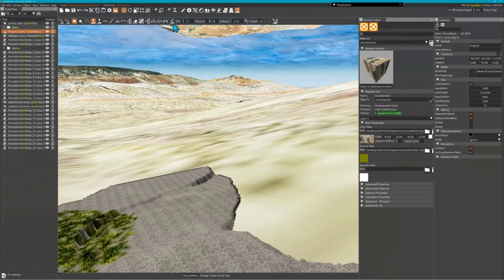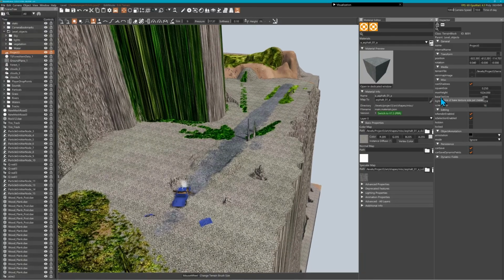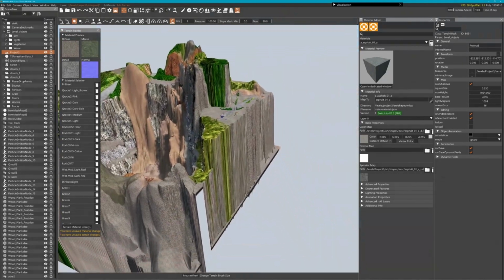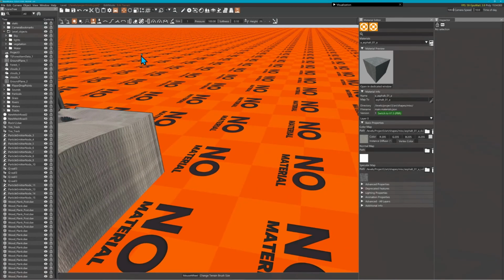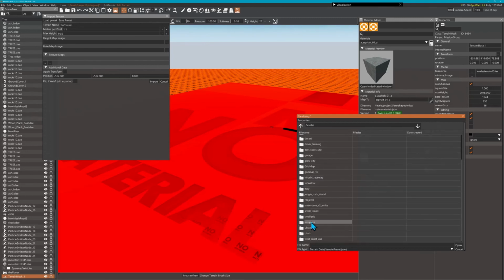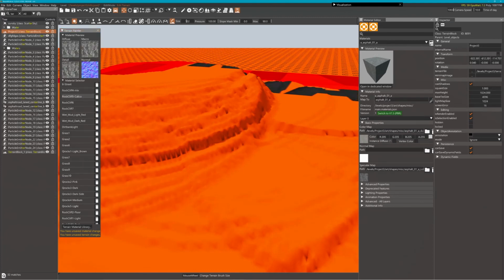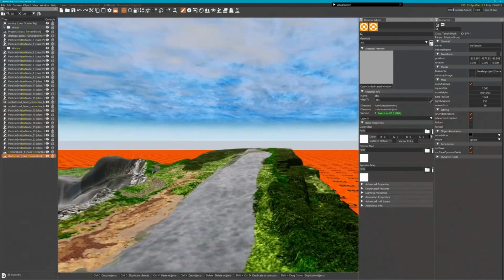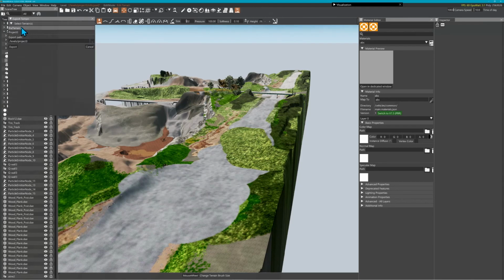2 Terrain Blocks by importing an exported terrain onto new 2nd terrain added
Took about 10 minutes to figure it out again, had done it once before. But it crashed and performance dropped. Also before I had no idea why the terrain painter did not work on 2nd one. Got it working on this one, and was able to work on both chunks at one time. In the end it crashed again.